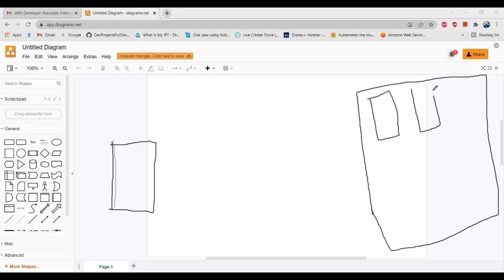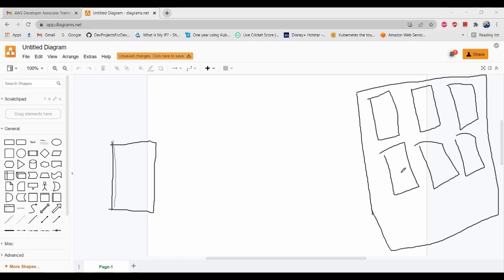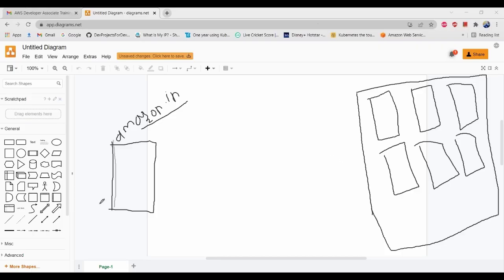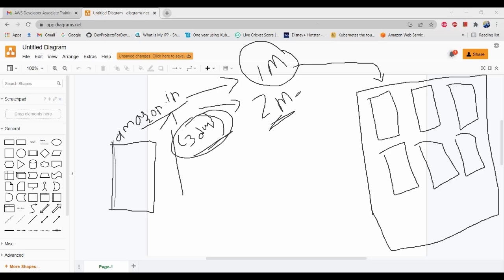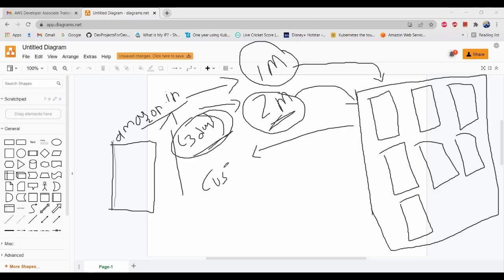Level Up Your Skills – Become an AWS Developer!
💡 Master cloud app development, deployment, and automation with AWS.